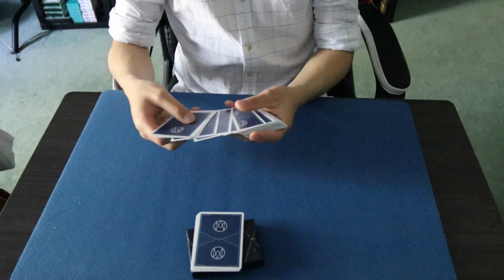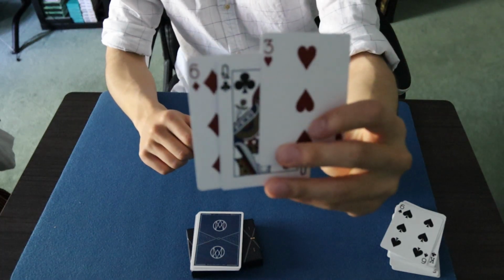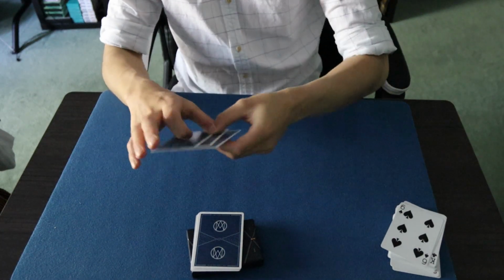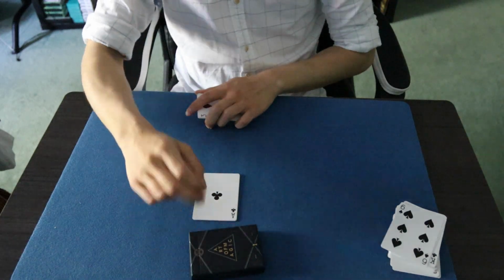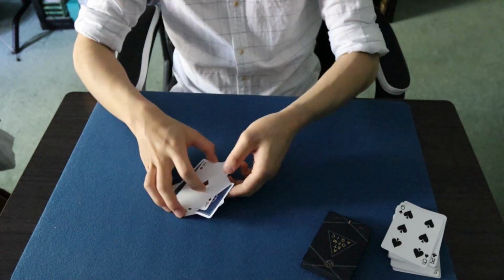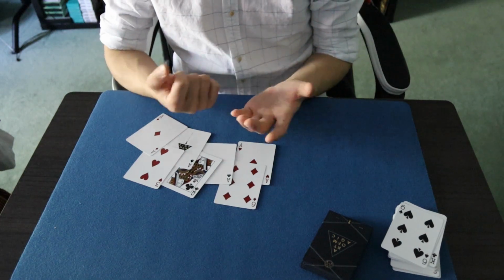BallTrap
As per usual, the links to the resources and additional thoughts are posted in the comments below.

Do note that the 'Further Reading' section is not only limited to the move taught in the video, but also related moves that I believe studying will help improve your understanding on the subject matter.